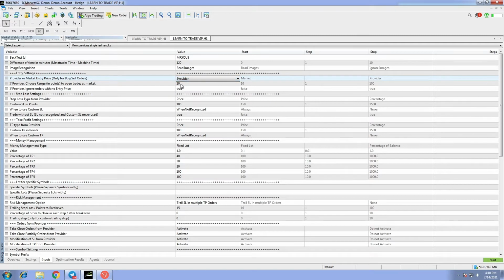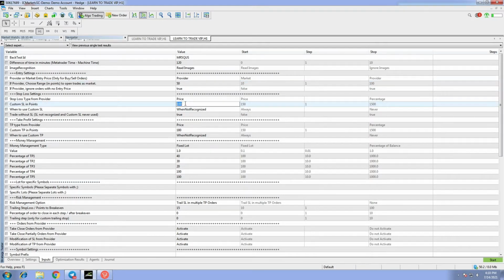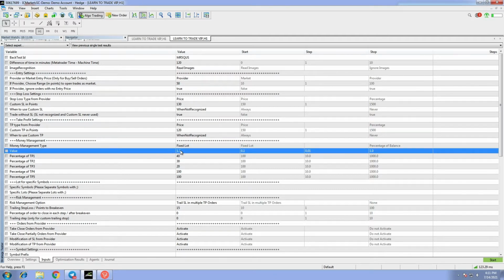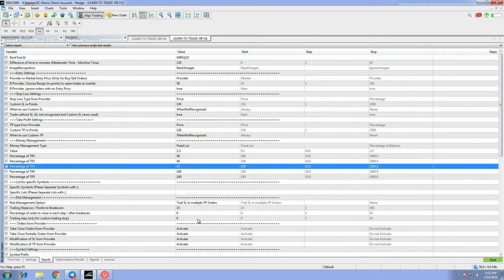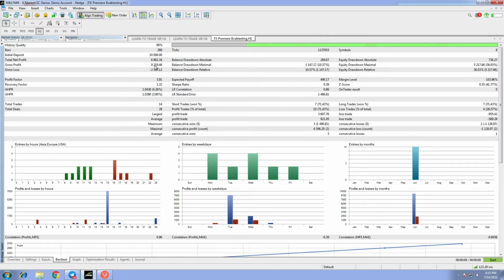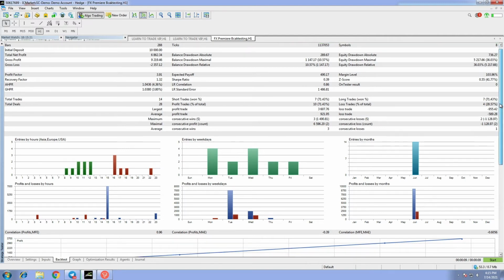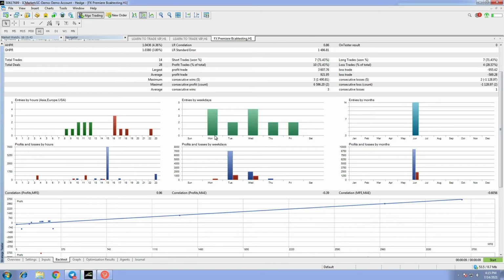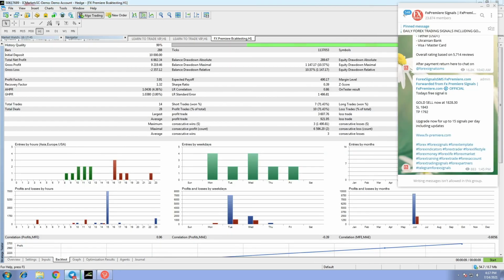TelegramFxBacktest - FX Premiere - Backtesting 🤩🤩🤩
In this video We will backtest another great channel, to show you the power of TelegramFxBacktest.
TelegramFxBacktest is a software made by TelegramFxCopier Corporation, therefore it includes all options and features available in TelegramFxCopier Software.
TelegramFxBacktest allows user to define its own strategy regarding a telegram channel. Every trading strategy gives different results, that's why it is important to try to backtest a telegram channel with different strategies to find out the best and optimal strategy for the channel.